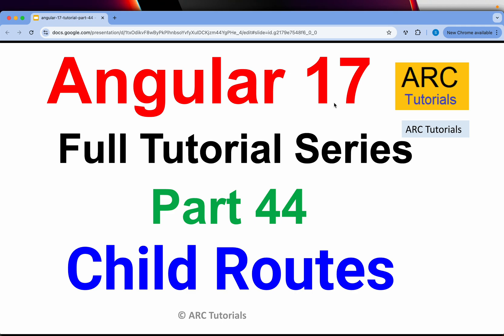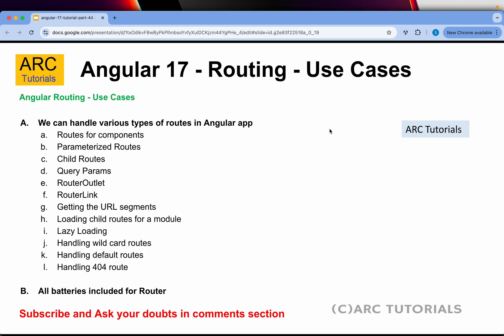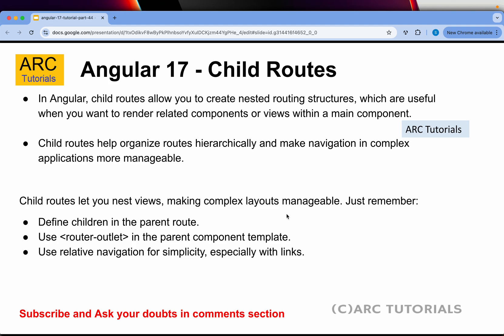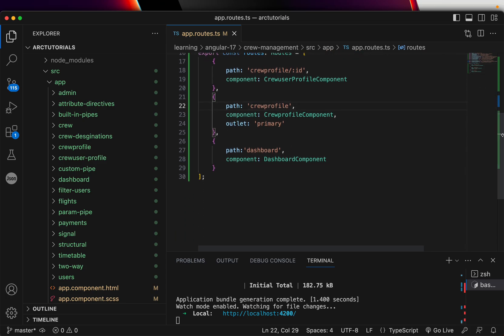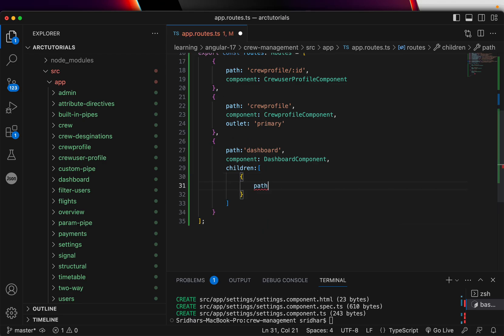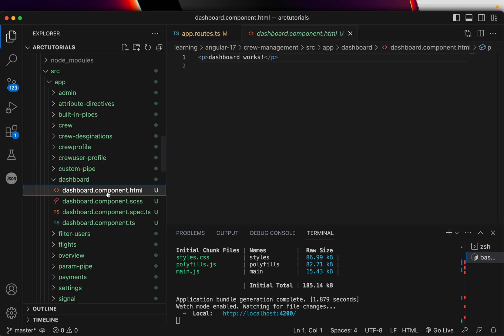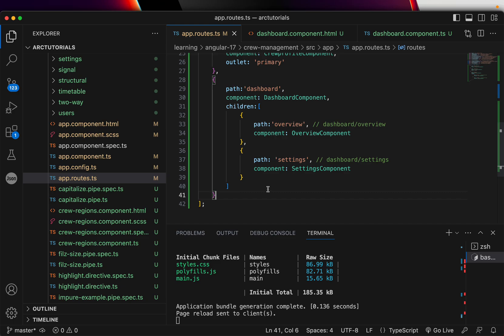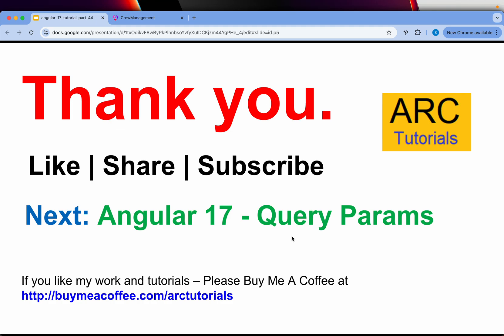Angular 17 Tutorial For Beginners #44 - Child Routes